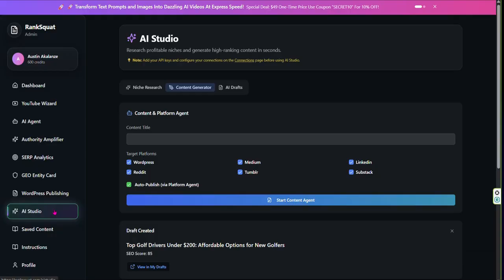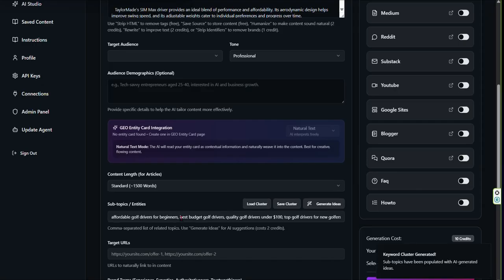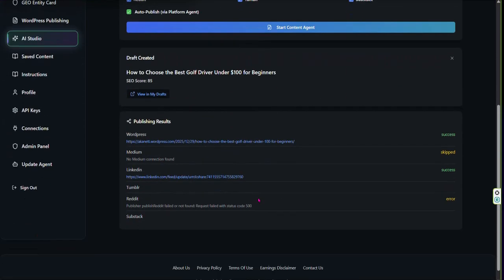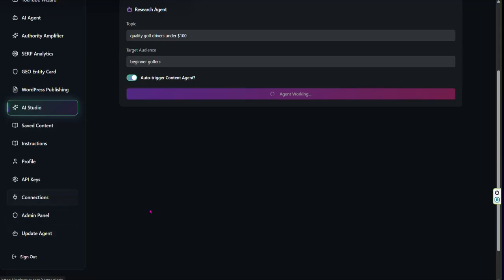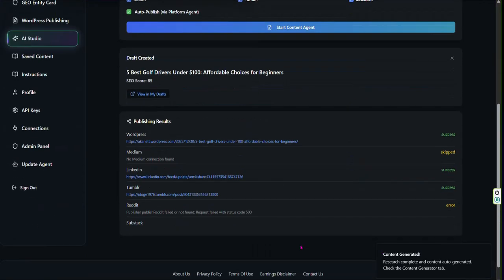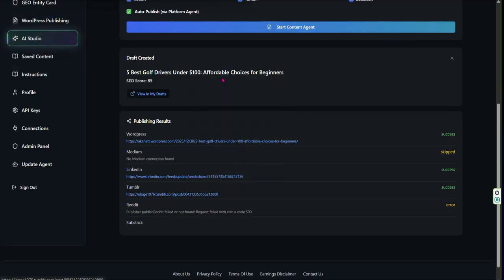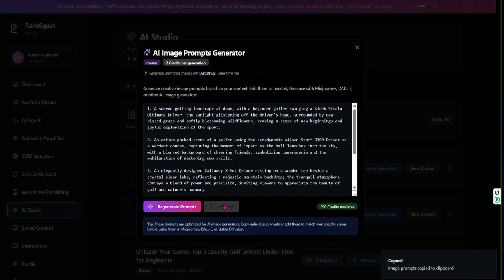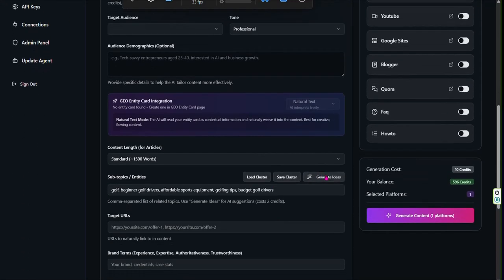AI Studio Walkthrough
A Comprehensive Walkthrough of AI Studio for Automated Content Publishing on WordPress, LinkedIn, &  Tumblr

TLDR: This article provides a detailed walkthrough of AI Studio, a tool designed to automate content creation and publishing on platforms like WordPress, LinkedIn, and Tumblr. It explains the autopilot feature, platform API limitations, connection management, content editing, and generating infographics to enhance posts. The guide also covers troubleshooting common issues and manual publishing for unsupported platforms.

Welcome to a detailed guide on using AI Studio, a powerful tool designed to streamline content creation and publishing processes. This walkthrough will cover how to use AI Studio effectively, its autopilot capabilities, platform integration limitations, and tips for managing your content across multiple platforms.

AI Studio aims to make content publishing as hands-off as possible, ideally running on autopilot. However, due to API availability constraints on various publishing platforms, full automation is currently limited to three platforms:

Other platforms do not have publicly available API integrations, so content must be published manually on those.

## Getting Started with AI Studio

### Selecting Keywords and Niches

To begin, choose a keyword or niche to generate content around. For example, the golf niche is a popular choice. You might select a keyword cluster such as "best budget golf drivers" or "quality golf drivers under $100" targeting beginner golfers.

### Using the Autopilot Feature

Within AI Studio, paste your chosen keyword and toggle the autopilot button on. This enables the system to automatically:

1. Conduct niche research.
2. Generate content.
3. Publish the content to connected platforms.

Once started, the process runs in the background, allowing you to focus on other tasks. Progress updates appear at the bottom of the interface.

## Managing Platform Connections

### Connecting to WordPress, LinkedIn, and Tumblr

To publish content automatically, you must connect AI Studio to your accounts on WordPress, LinkedIn, and Tumblr. This involves authorizing AI Studio to post on your behalf.

### Troubleshooting Tumblr Connection Issues

Tumblr connections tend to disconnect frequently. To resolve this, navigate to the connections section and reauthorize Tumblr by clicking the connect button again.

### Reconnecting Before Running Agents

It is advisable to reconnect all platforms before starting the autopilot process to ensure smooth publishing.

## Handling Common Issues

### Running Out of Credits

If you encounter errors related to running out of credits, simply send an email to request replenishment. This ensures uninterrupted content generation.

### Interruptions During Processing

If the process is interrupted, restart the autopilot by clicking the start button again.

## Reviewing and Editing Published Content

### WordPress

After publishing, you can view your article on WordPress. For example, an article titled "Five Best Golf Drivers Under $100: Affordable Choices for Beginners" might be generated. You can edit the post to remove redundant headers or clean up formatting.

LinkedIn posts will have titles like "Five Quality Golf Drivers Under $100: A Beginner's Guide." You can review and adjust the content as needed.

Tumblr posts may require manual formatting adjustments, such as inserting line breaks for better readability. These edits can be done directly on the platform.

## Managing Drafts and Manual Publishing

AI Studio saves drafts that can be accessed via the draft button or the saved content page. From there, you can move content to the dashboard and manually publish to platforms that do not support autopilot publishing.

## Enhancing Content with Infographics

AI Studio allows you to generate prompts for infographics related to your content. You can use these prompts with image generation platforms such as:

- DALL·E (OpenAI)
- Google's Nano Banana
- MidJourney

For example, generating golf-related images can enhance your posts visually. While Nano Banana performs well, ChatGPT-generated prompts often yield superior results.

## Summary

AI Studio offers a semi-automated solution for content creation and publishing, primarily supporting WordPress, LinkedIn, and Tumblr for autopilot publishing. Users must manage connections, troubleshoot occasional disconnections (especially with Tumblr), and manually publish on unsupported platforms. The tool also supports content enhancement through infographic generation, making it a versatile asset for content creators.

By following this walkthrough, you can maximize AI Studio's capabilities to efficiently produce and distribute quality content across multiple platforms with minimal manual effort.